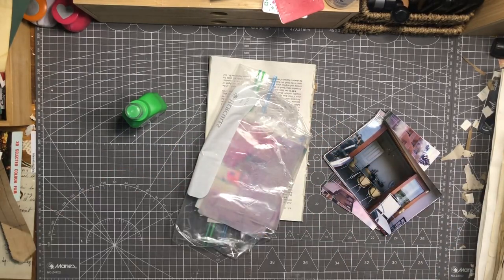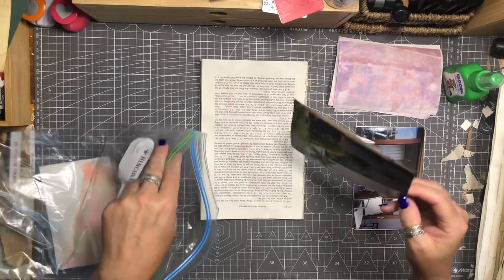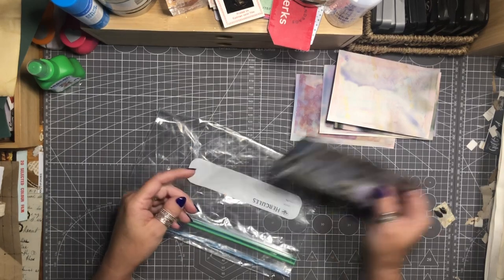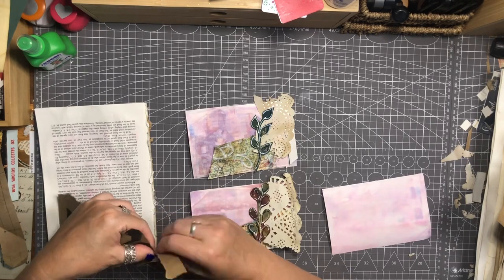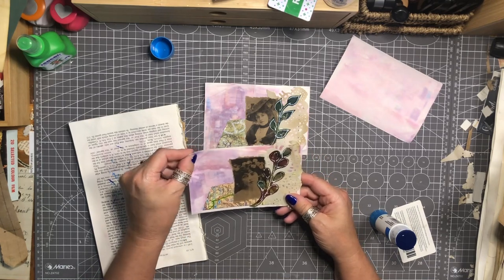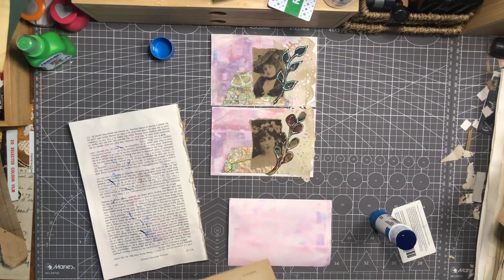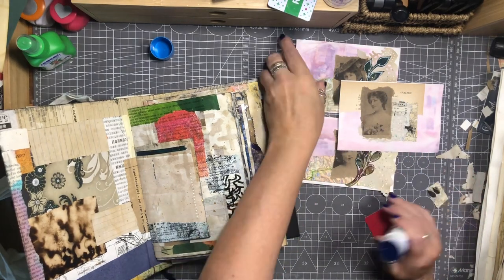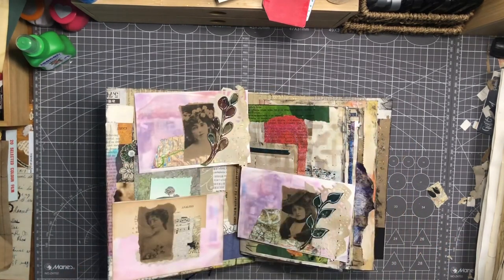Old photo challenge thanks to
I was sent these old photographs with the directive to ‘do something’ with them. @BonnyAndClive loves to give me work to do 😁
This was my first idea and I’ll see what else I can come up with.

Music today-